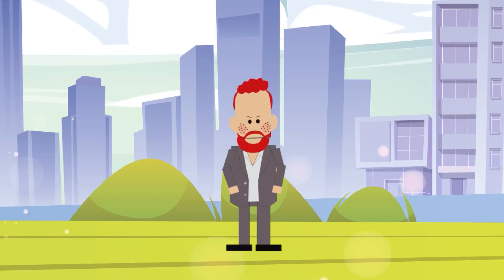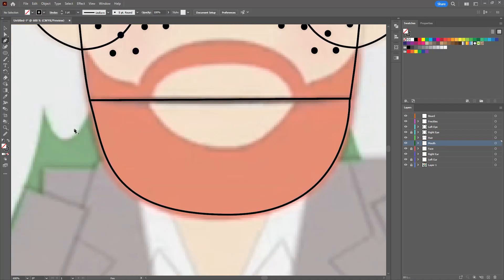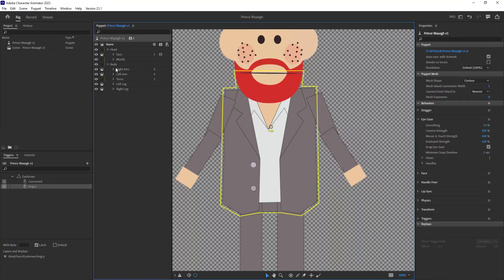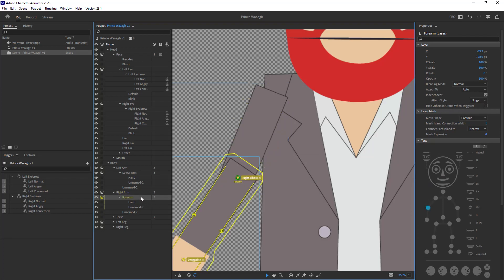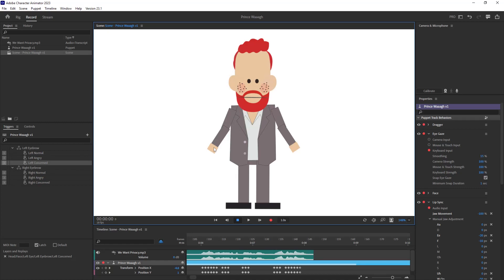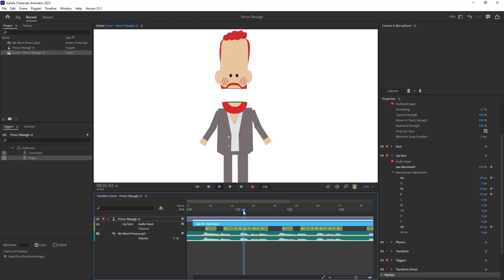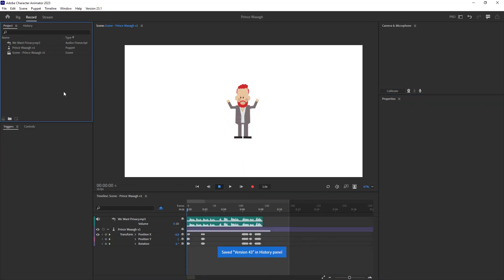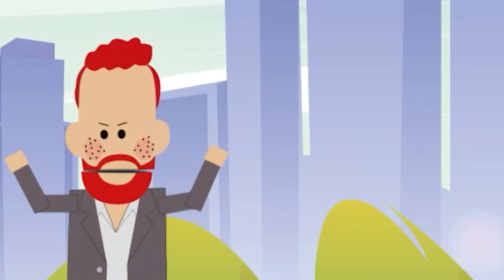Animate Like South Park With Adobe Character Animator!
A Worldwide Privacy Tour tutorial on how to draw and animate Prince Waaagh (Prince Harry) from South Park.

I found a good reference image of Prince Waaagh and traced over him in Adobe Illustrator, recorded the audio in Audacity, animated it Adobe Character Animator, and compiled it in Adobe After Effects.

You ever heard of a thing called PRIVACY???!#@$#@)*(%@!!!

Worldwide Privacy Tutorial Chapters:
0:00 Final Animation
0:08 Intro
0:17 Drawing & Tracing in Adobe Illustrator
0:45 Recording Audio
0:53 Create Subtitles in Adobe Premiere Pro
1:00 Animation Process in Adobe Character Animator
3:00 Compiling in Adobe After Effects